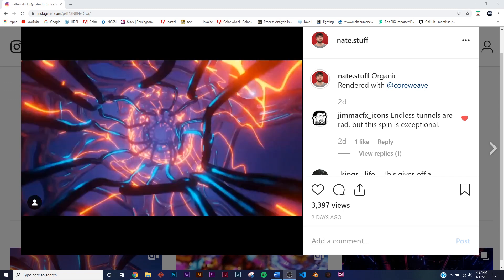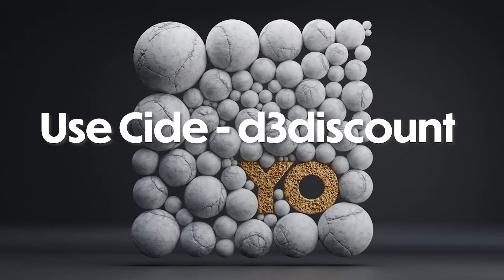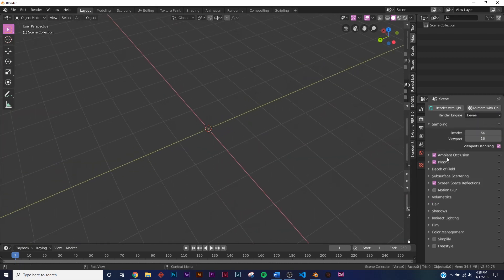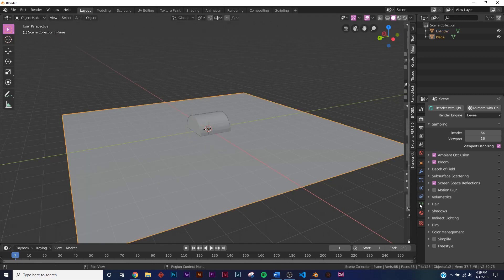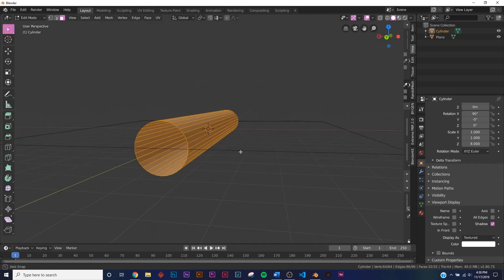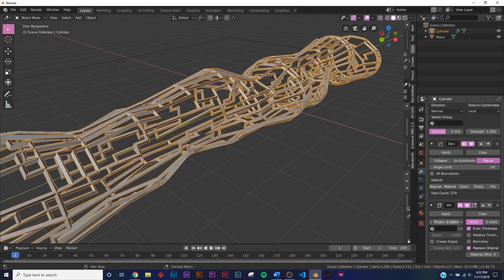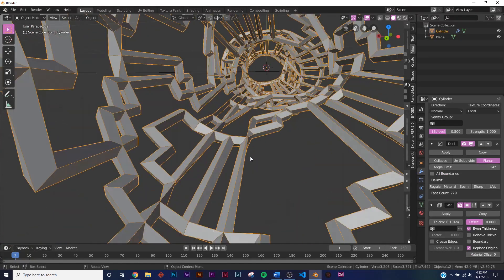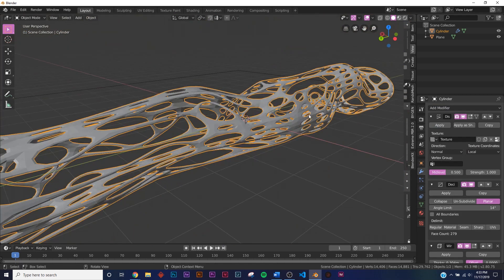Blender - Organic Sci-Fi Animation loop in Eevee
In this Blender Eevee Tutorial we will be exploring a ton of fun techniques to achieve a really cool sci-fi style animation loop.